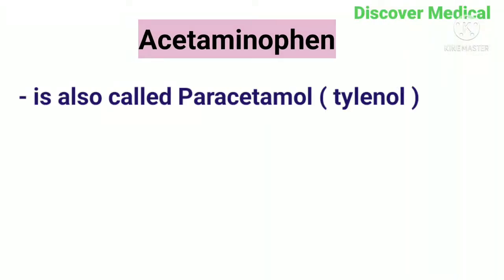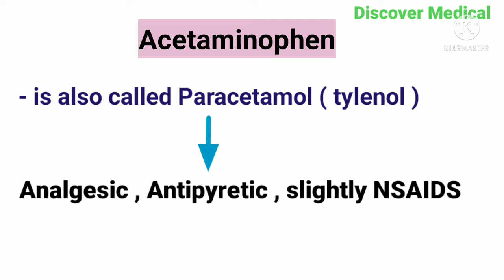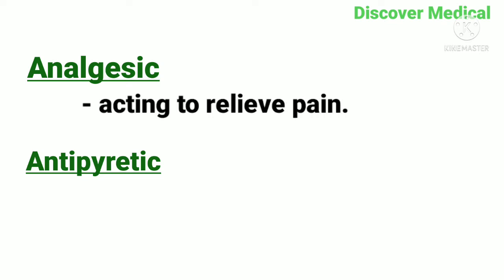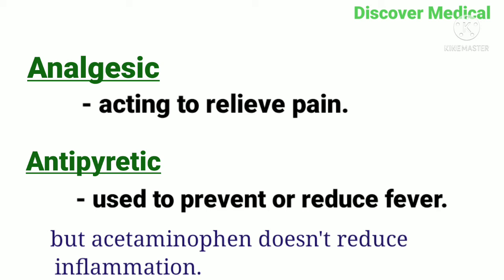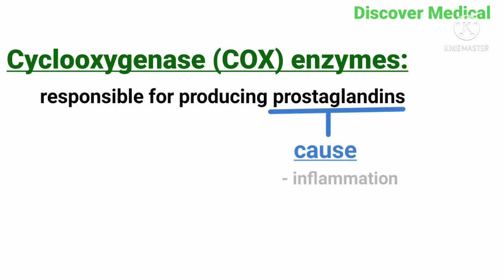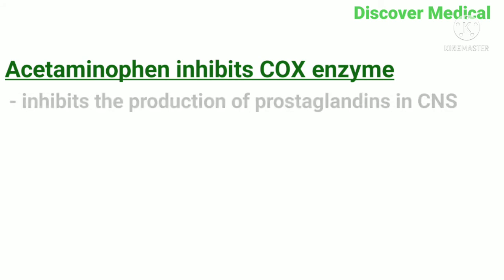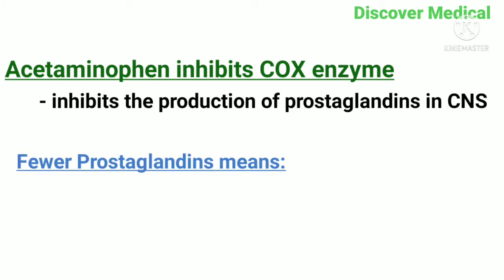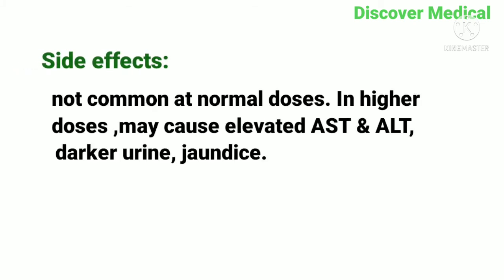Acetaminophen || Paracetamol || Tylenol...drug mechanism|| easy to understand...